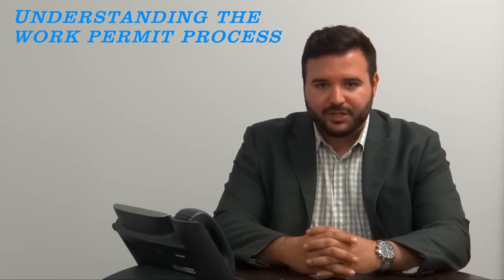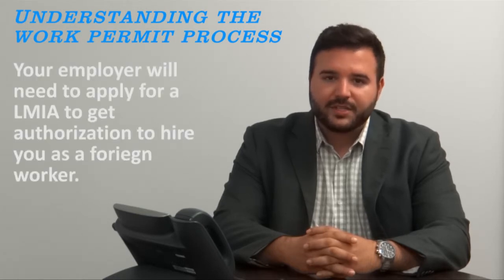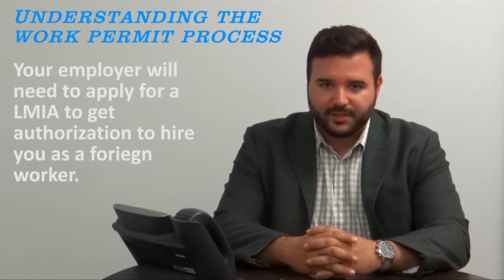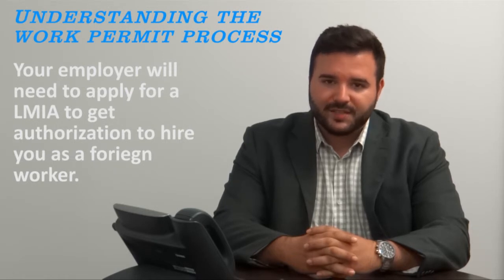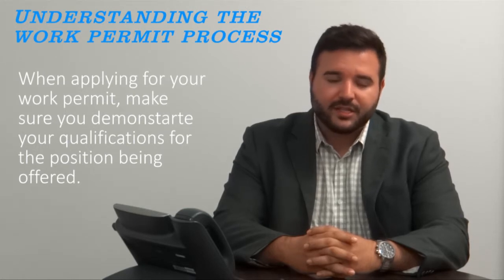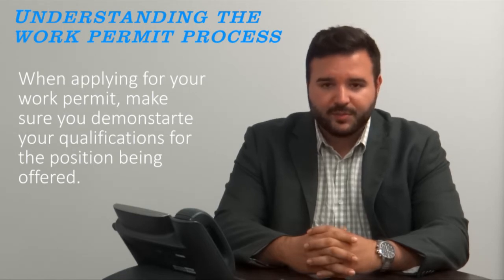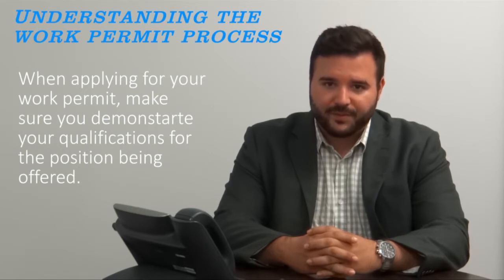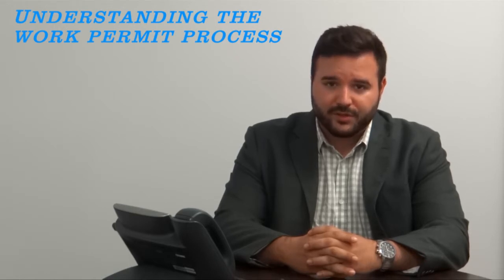Understanding the Work Permit process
Looking to work in Canada? Our video explains the complete process for obtaining a Canadian Work Permit and provides crucial information about the Labour Market Impact Assessment (LMIA). Learn how to navigate the application process, understand the role of the LMIA, and ensure you meet all requirements to secure your work permit successfully.

We cover everything from eligibility criteria to the necessary documentation, and offer tips to make your application process smoother. Whether you're applying for a work permit for the first time or seeking to renew, this video is your guide to making the process as straightforward as possible.